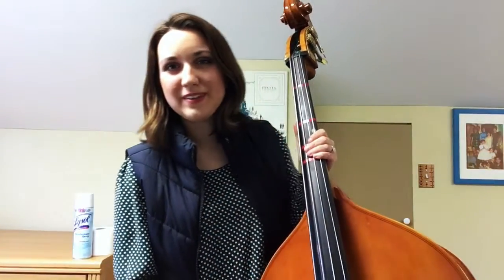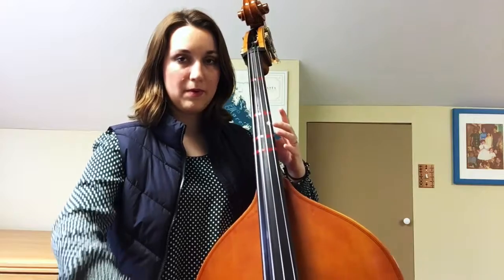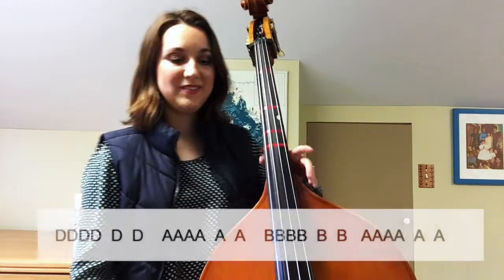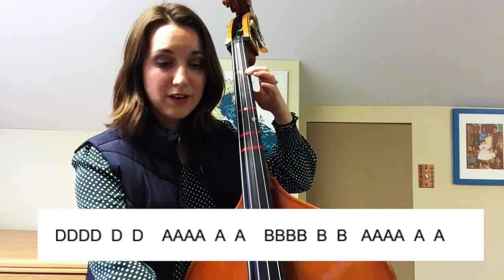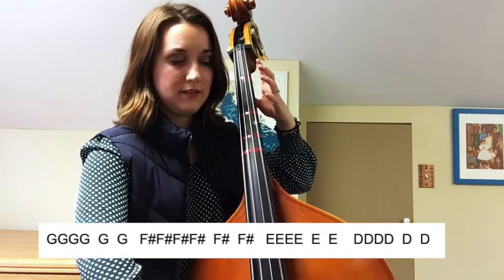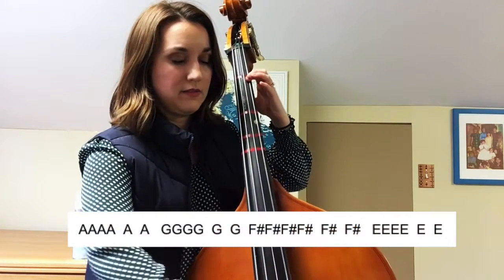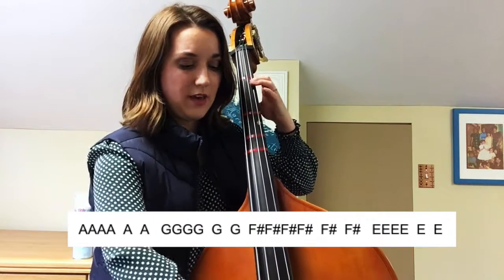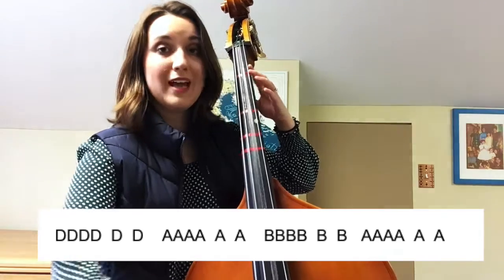Twinkle Play Along-Bass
4th Grade Bass